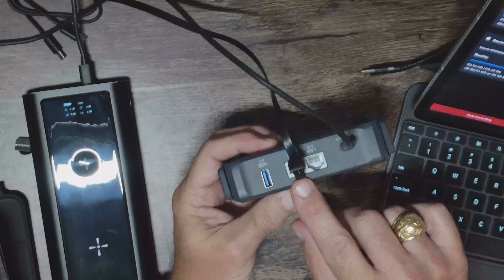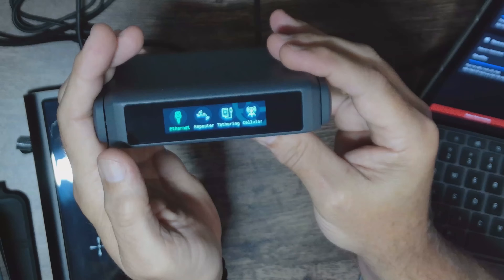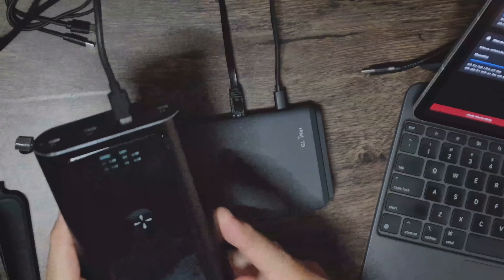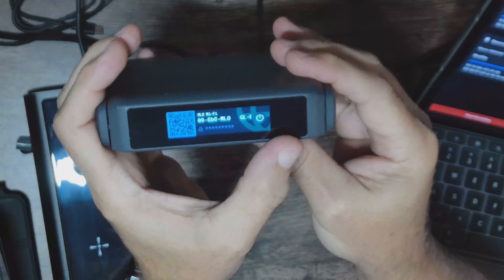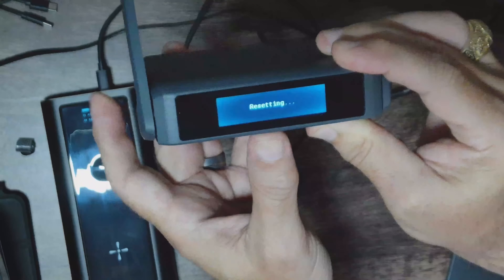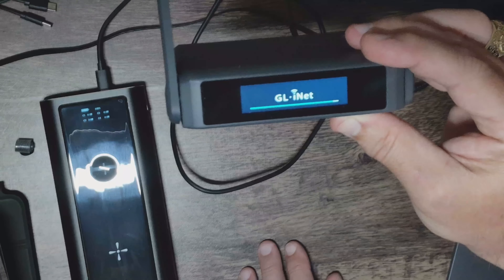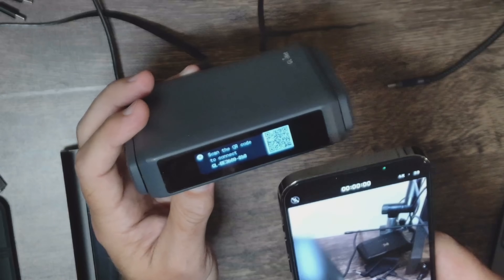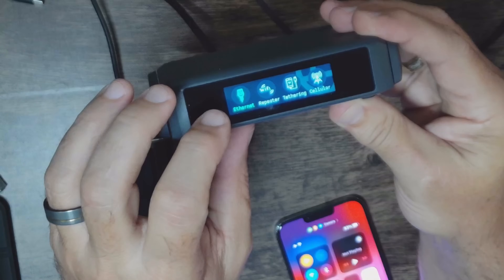SLATE7 Travel Router Setup for Mobile Live Streaming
The move from single camera streaming to a Multicam setup requires handling the extra data. GLinet’s Slate7 Travel Router handles this and is easy to set up.

Video consultation available via FaceTime, Zoom or Google Meet. Please use email adress above to schedule a time slot. $100/hr.
01-15 minutes – $25
16-30 minutes – $50
31-45 minutes – $75
46-60 minutes – $100

Amazon Storefront